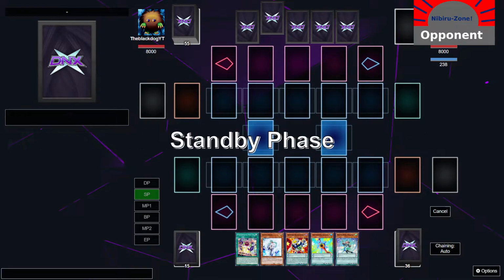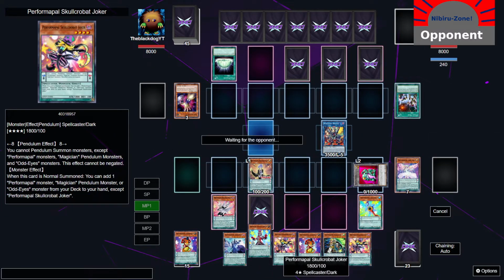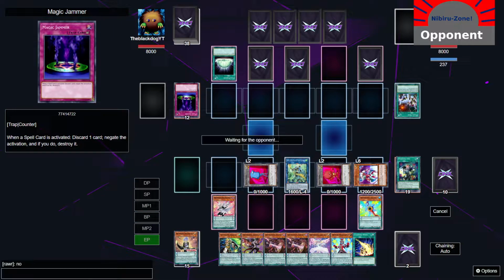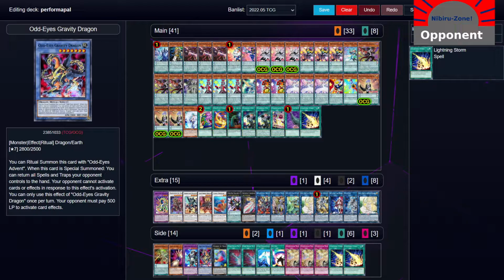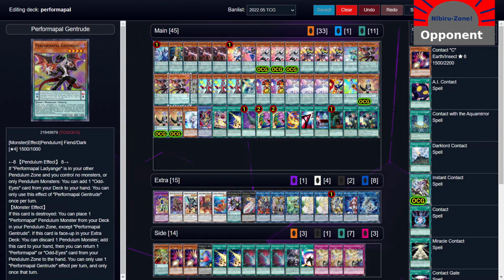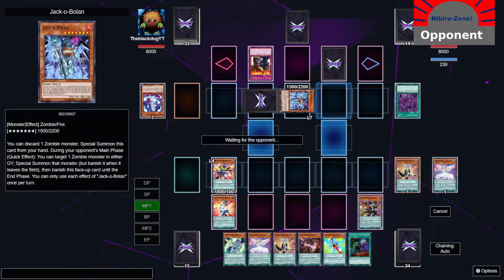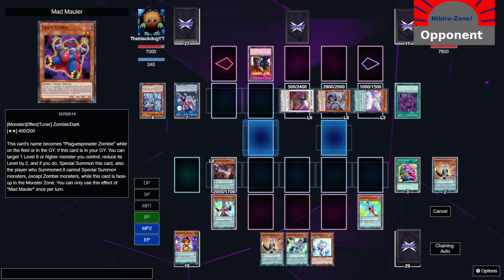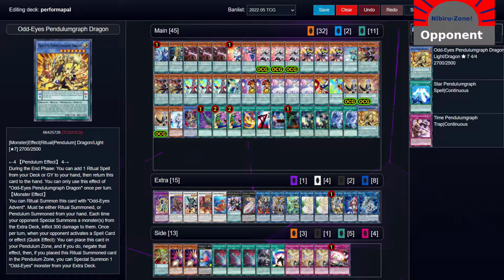Performapal Biggest Weakness! MST?Nibiru?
The newest Decklist(without Odd-eyes Seeer):
Main Deck:
1x Astrograph Sorcerer
1x Oafdragon Magician
3x Chronograph Sorcerer
1x Performapal Monkeyboard
1x Performapal Dag Daggerman
3x Performapal Odd-Eyes Butler
3x Performapal Skullcrobat Joker
1x White Wing Magician
3x Performapal Gentrude
3x Performapal Pendulum Sorcerer
1x Harmonizing Magician
2x Performapal Lizardraw
3x Performapal Ladyange
1x Performapal Odd-Eyes Synchron
1x Performapal Guitartle
3x Performapal Odd-Eyes Valet
1x Effect Veiler
1x Odd-Eyes Gravity Dragon
1x Odd-Eyes Pendulumgraph Dragon
2x Pot of Desires
1x Odd-Eyes Fusion
1x Spiral Flame Strike
1x Odd-Eyes Advent
1x Called by the Grave
2x Wavering Eyes
3x Twin Twisters
Extra Deck:
1x Odd-Eyes Vortex Dragon
1x Baronne de Fleur
1x Borreload Savage Dragon
1x Ignister Prominence, the Blasting Dracoslayer
1x Coral Dragon
1x Odd-Eyes Rebellion Dragon
1x Artifact Durendal
1x Borrelend Dragon
1x Accesscode Talker
1x Apollousa, Bow of the Goddess
2x Selene, Queen of the Master Magicians
1x Crystron Halqifibrax
1x Beyond the Pendulum
1x Progleo
Side Deck:
1x Gadarla, the Mystery Dust Kaiju
1x Antihuman Intelligence ME-PSY-YA
1x Gameciel, the Sea Turtle Kaiju
2x Contact "C"
1x Number 41: Bagooska the Terribly Tired Tapir
3x Dark Ruler No More
1x Forbidden Droplet
1x Sky Iris
3x Dimensional Barrier
1x Red Reboot